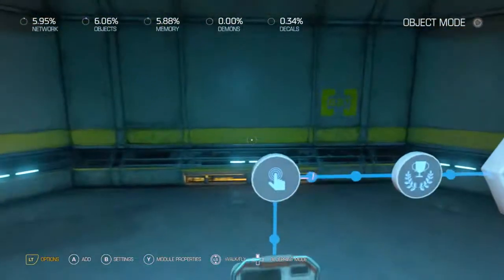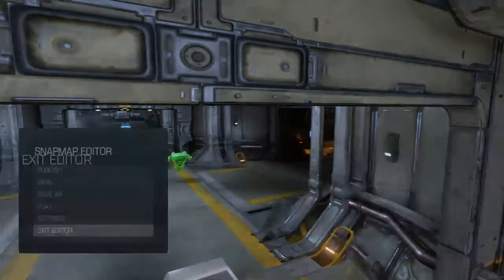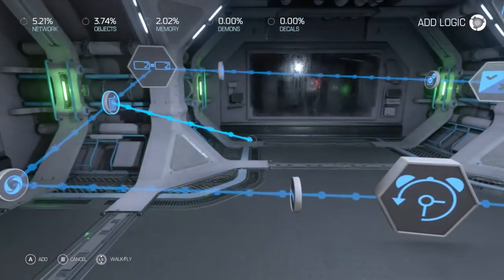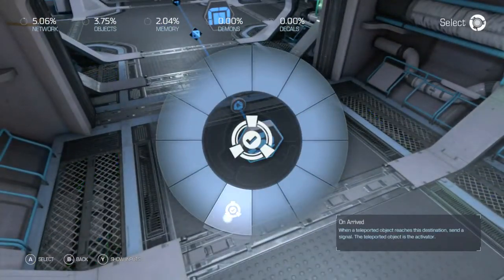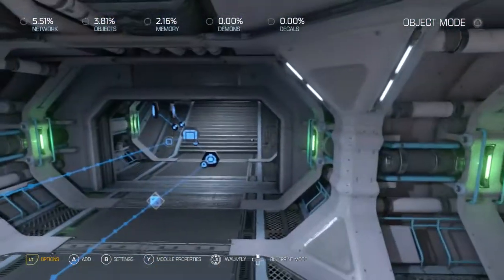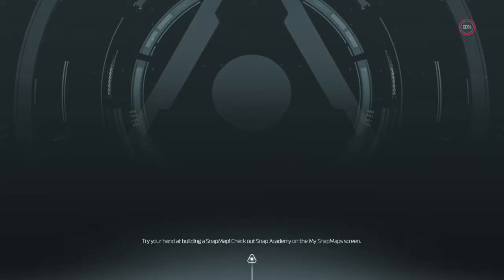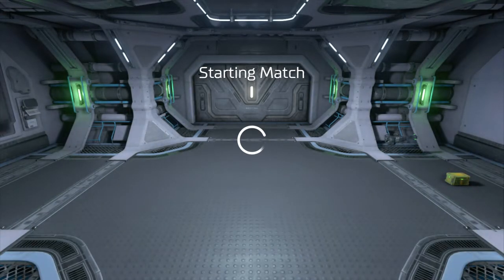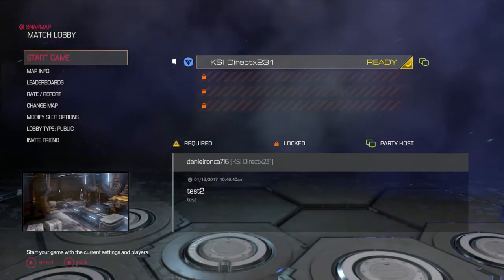DOOM SNAPMAP: SAVING IN-GAME TUTORIAL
Learn how to save progress between levels!